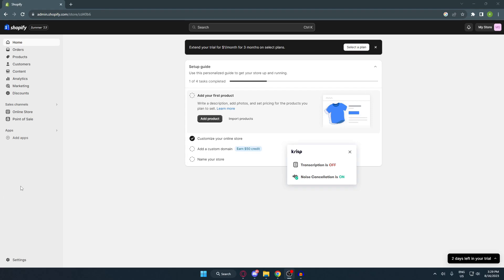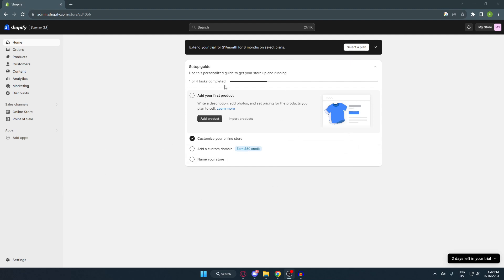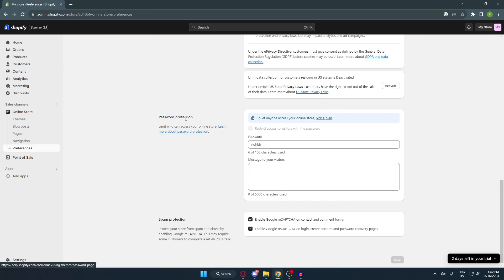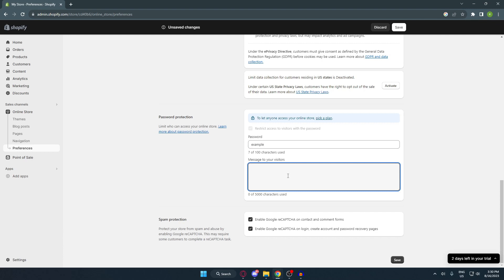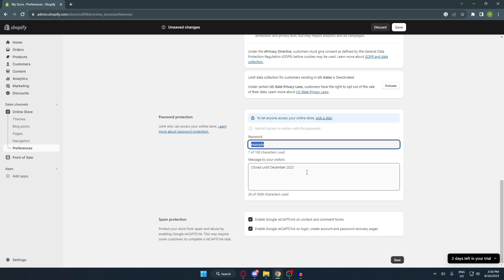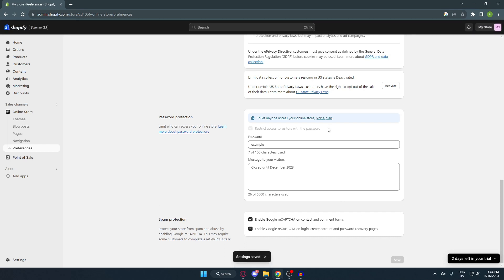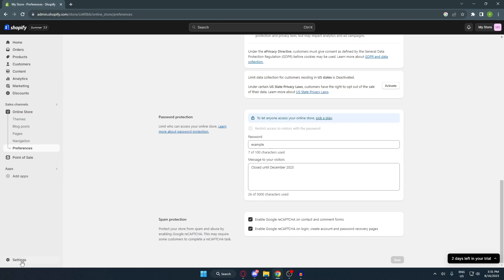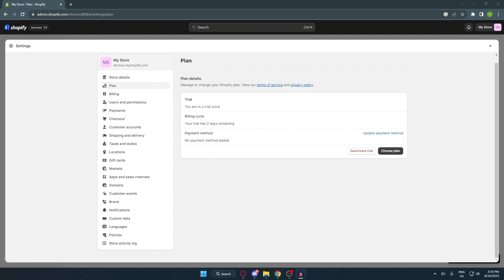How To Put Shopify Store On Vacation (2024) Full Tutorial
✅ Sign up to Shopify: Enjoy your first month for just $1

How To Pause Your Shopify Store (2024) Full Tutorial. It is really easy to do and learn to do it in just a few minutes by following this super helpful tutorial to get a better understanding of everything.